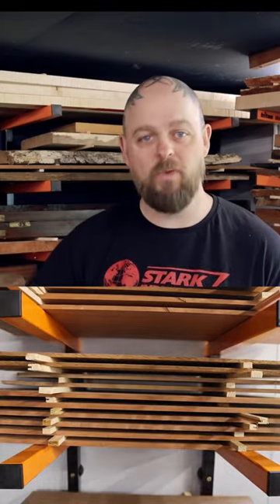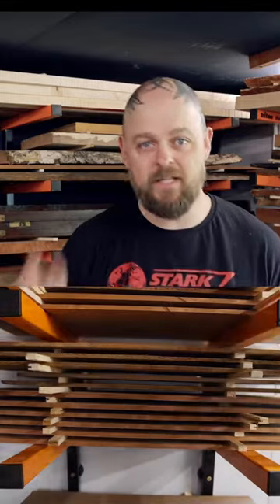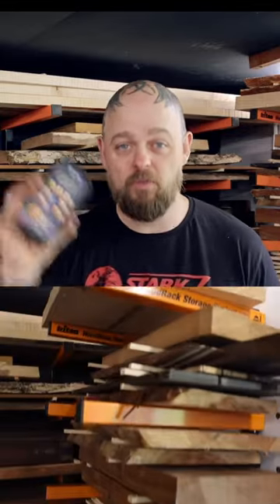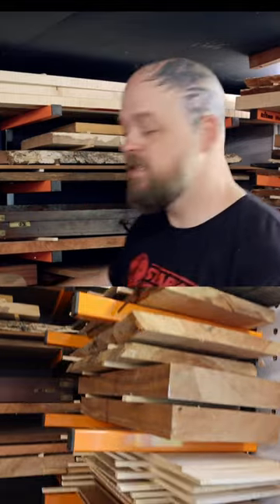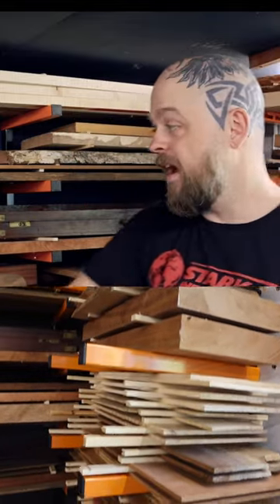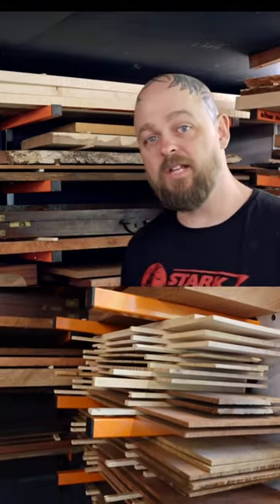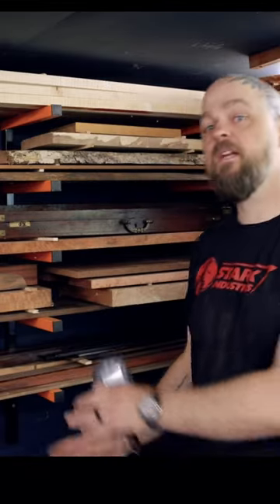Timber Storage 101 with Triton Tools and Wagner Moisture Meters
Ben shows off his Triton shelving for wood storage - everything you need to know.
And don't forget that Wagner Moisture Meter.

Do you want to know how to build guitars? Of course, you do! Let Crimson Guitars teach you, whether in person or on YouTube, we've got you covered.